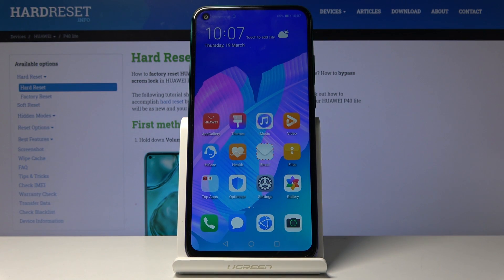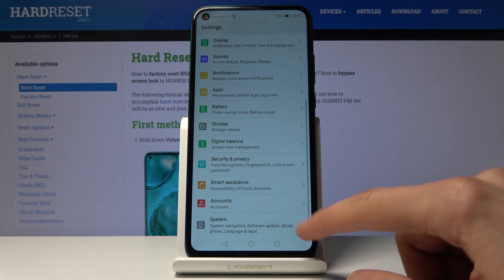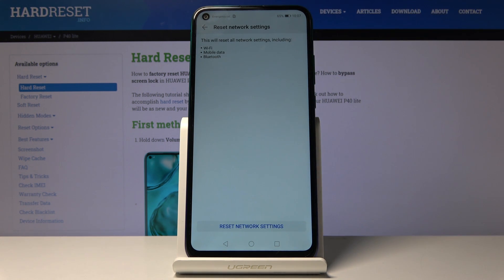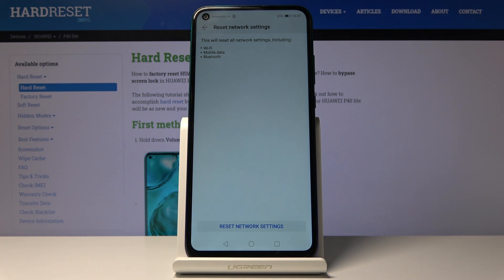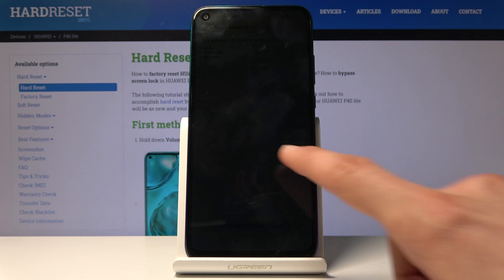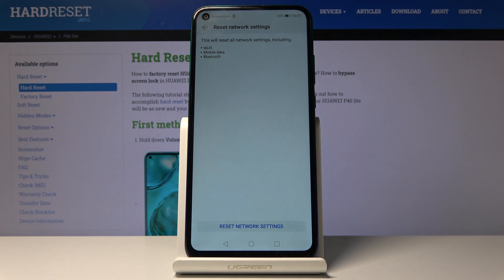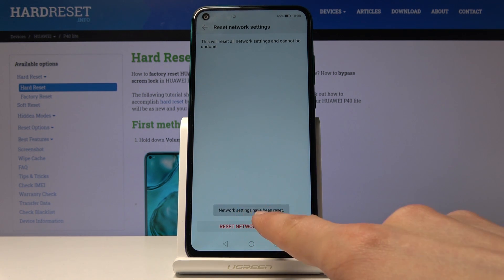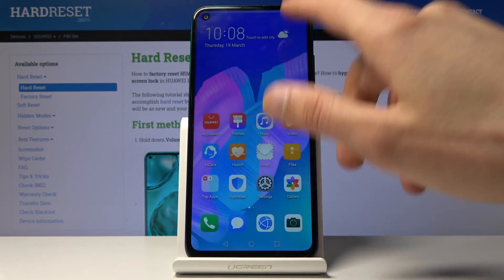How to Reset Network Settings in HUAWEI P40 Lite E – Fix Connection Problems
Learn more info about HUAWEI P40 Lite E:
If your HUAWEI P40 Lite E meets some unexpected problems while using the camera, then we are coming with a little help. Let’s watch above video carefully and check out how easily you can fix this problems with resetting the camera settings. Follow our steps and recreate them to fully restart all camera settings. This operation may help your device get rid of the problem.

How to Reset Network Settings in HUAWEI P40 Lite E? How to remove all stored Wi-Fi networks in HUAWEI P40 Lite E? How to reset Bluetooth settings in HUAWEI P40 Lite E? How to delete the list of Wi-Fi networks in HUAWEI P40 Lite E?